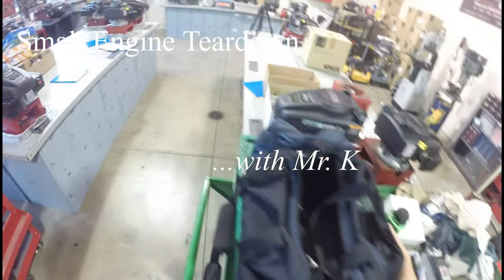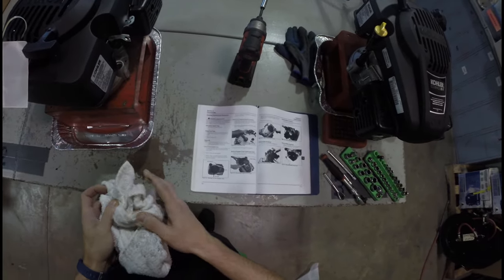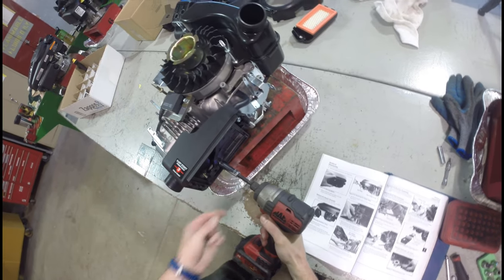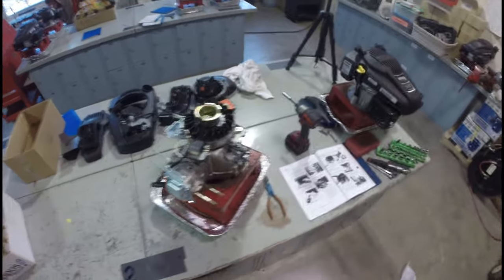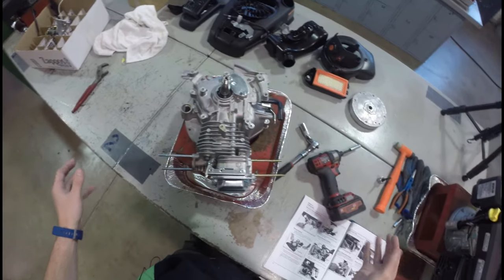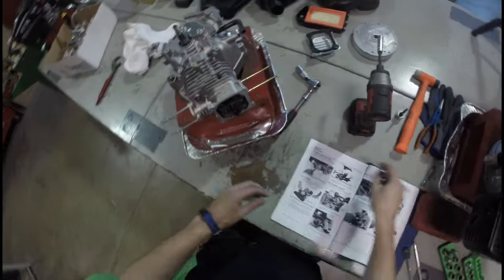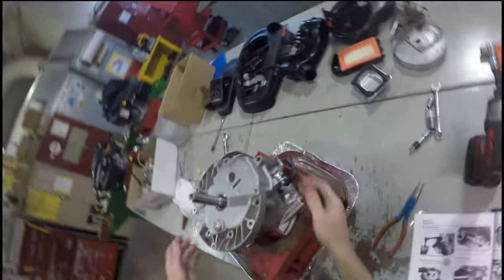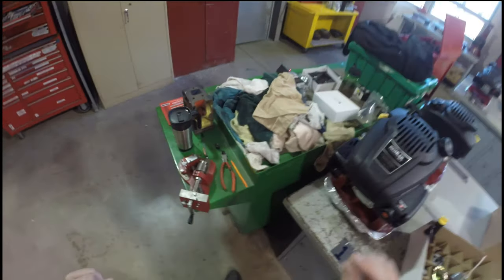Small Engine Teardown Kohler Courage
Today we teardown a Kohler Courage Series Engine